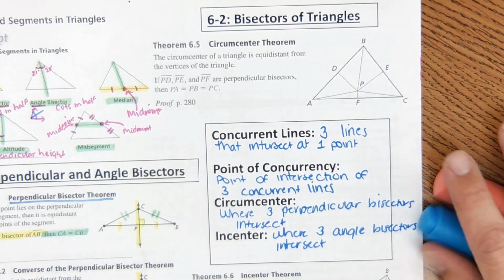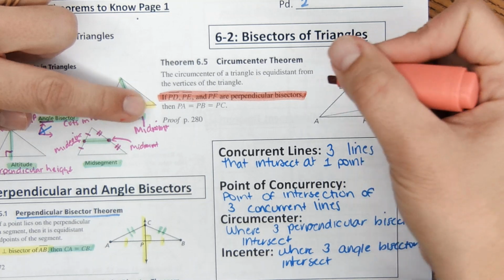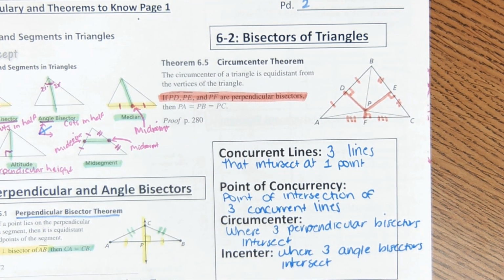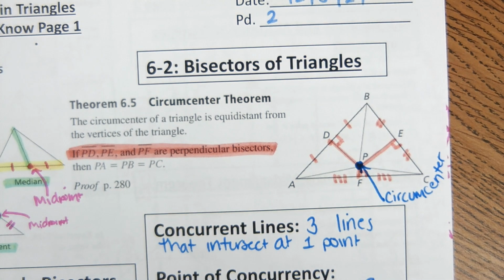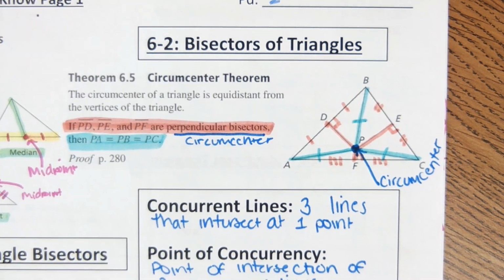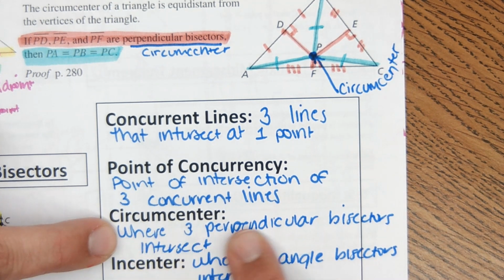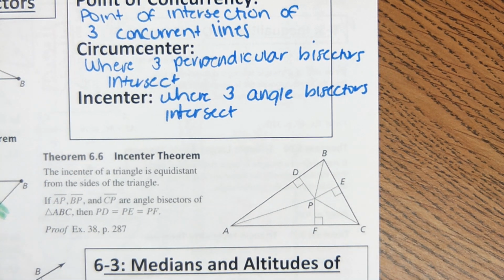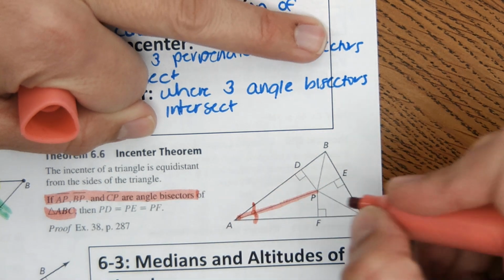Lesson 6.2 Relationships in Triangles| Theorem and vocabulary overview| Big Ideas Textbook| FL BEST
Lesson 6.2 Relationships in Triangles| Theorem and vocabulary overview| Big Ideas Textbook| FL BEST Standards